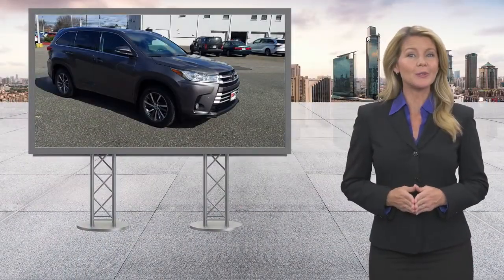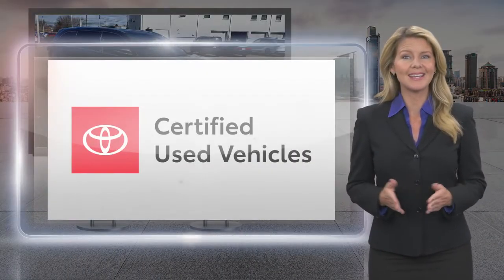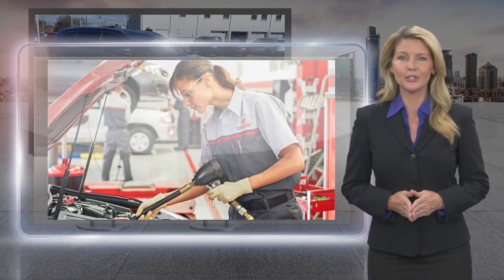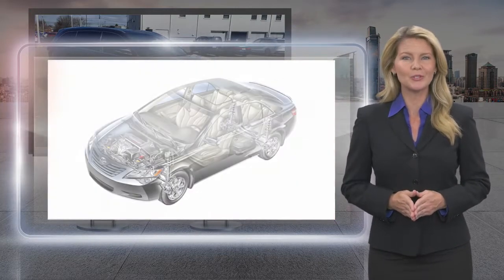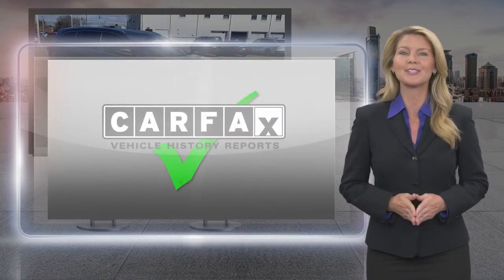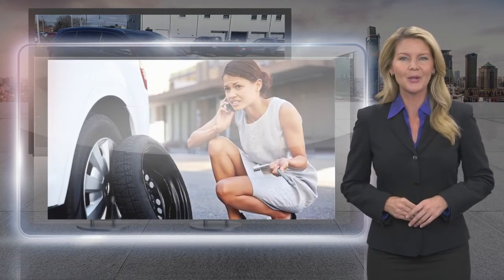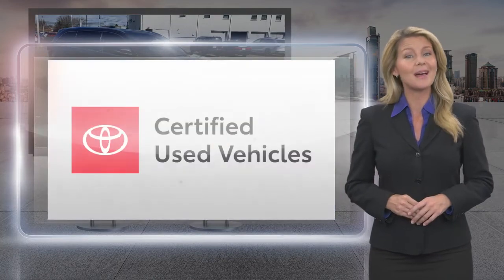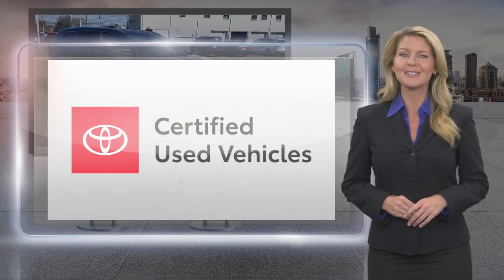Certified 2017 Toyota Highlander XLE, North Brunswick Town, NJ BTK0471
[RLVID:9409:c31625fc933a7416:b87f4d8053160ab7:1]